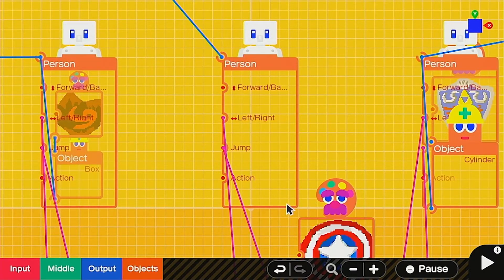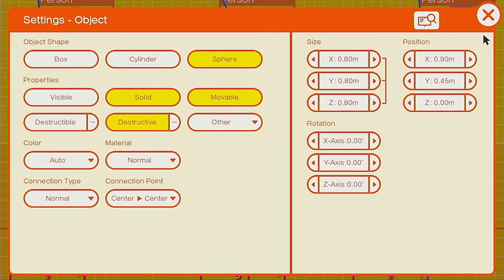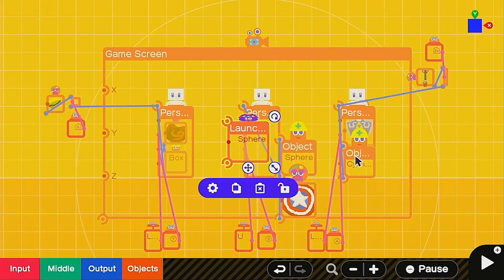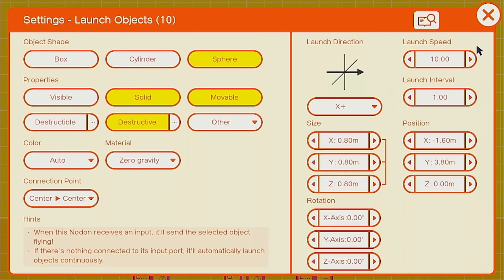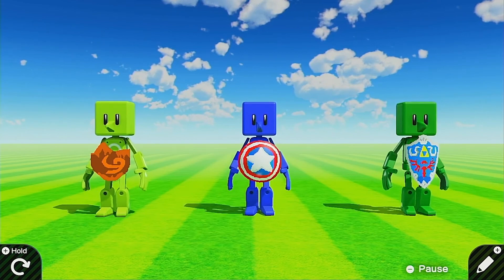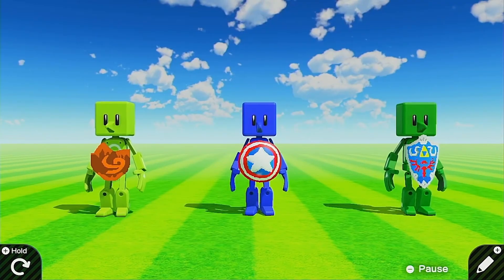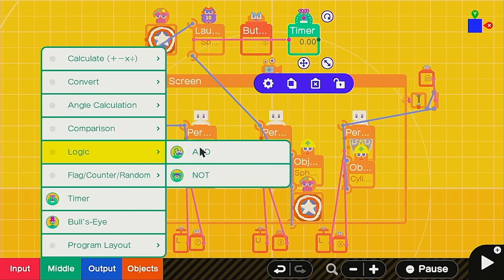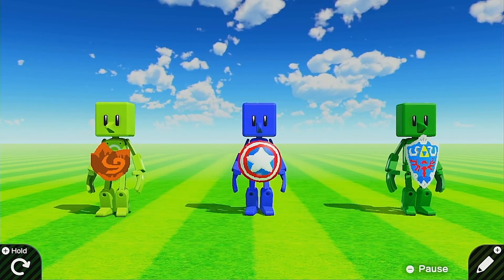Let's Make a Throwable Captain America Shield ~ Game Builder Garage Tutorial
I have been a fan of Captain America since the first time I saw him in action, and I have always wanted to have his shield. Now you can have it for your own characters.